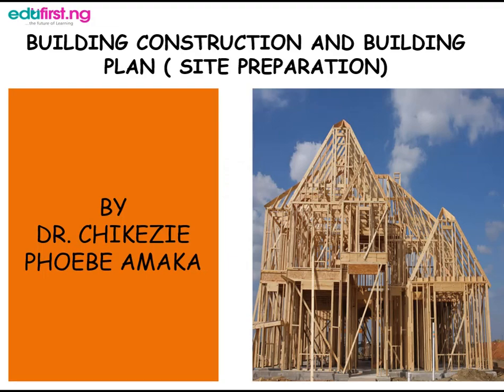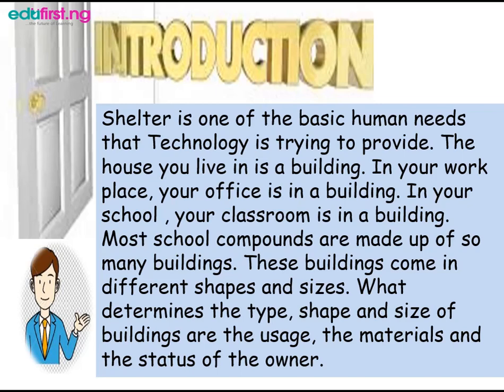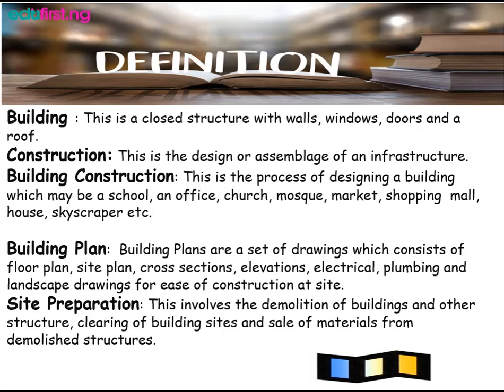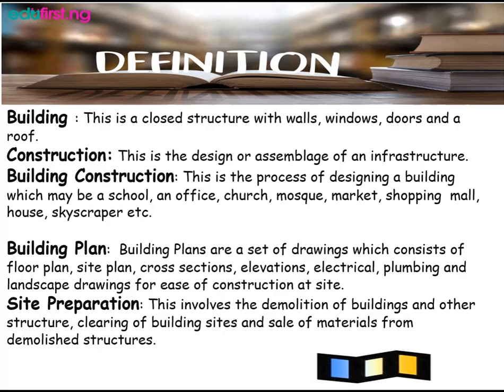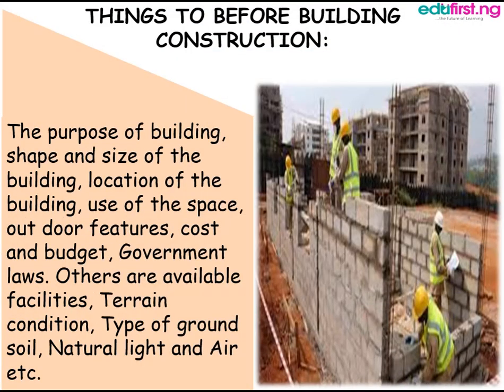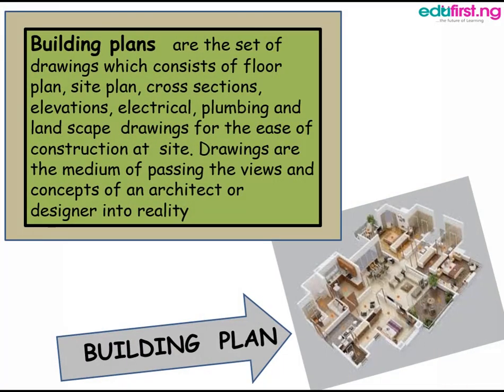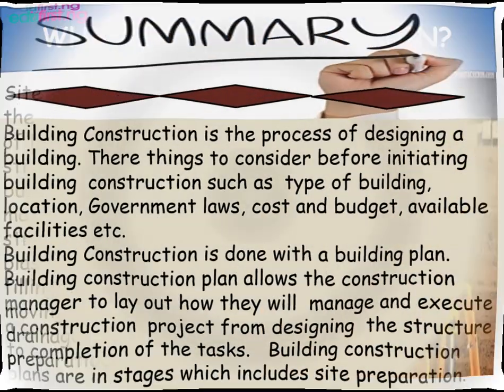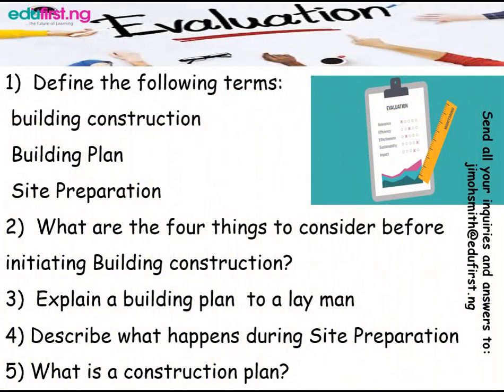Building Construction and Building plan | Basic Tech | JSS2 | 3rd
Building plans are the set of drawings which consists of floor plan, site plan, cross sections, elevations, electrical, plumbing and landscape drawings for the ease of construction at site. Drawings are the medium of passing the views and concepts of an architect or designer into reality.